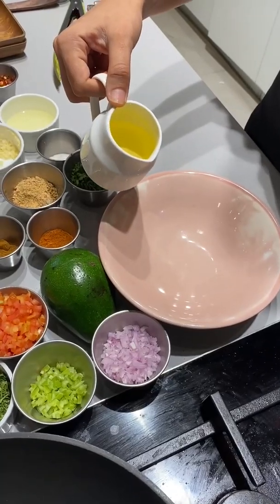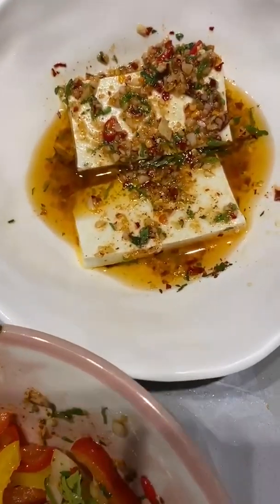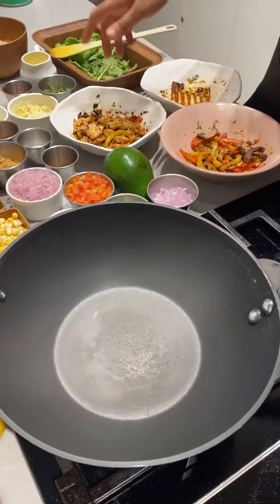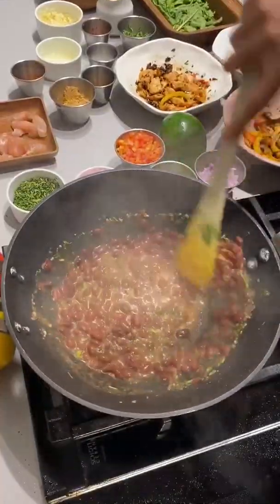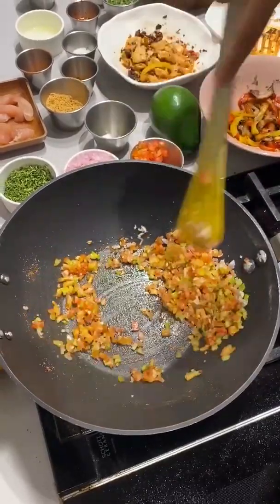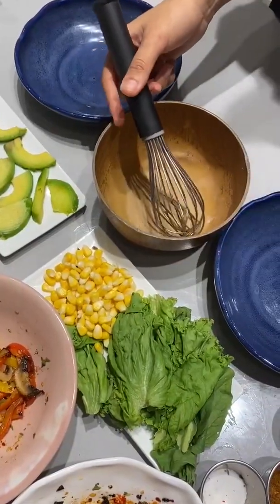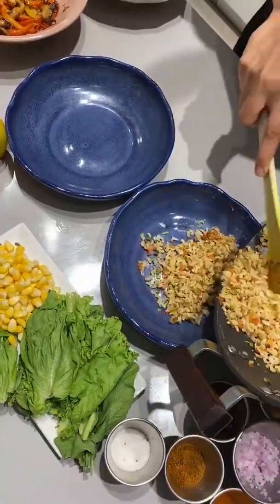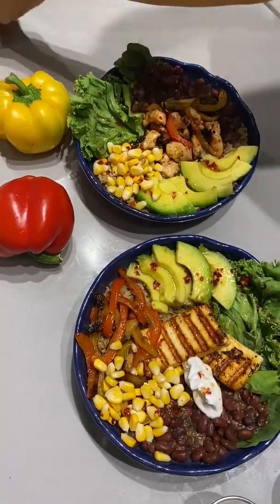Fajita Bowl Recipe | How to Make Healthy Fajita Bowl | Healthy Recipe by Foodhall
If you’re craving the heat and zing of Mexican cuisine, look no further than our RecipeOfTheWeek.

Smokey, spicy proteins come to life in this completely customisable Fajita Bowl. Pro tip: We like to add some of our baked nacho chips on top for extra crunch!